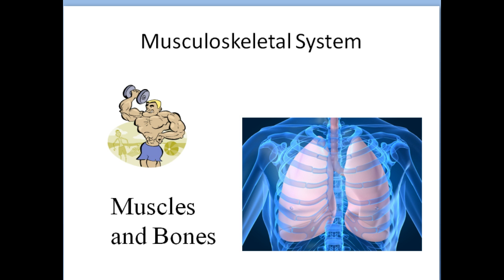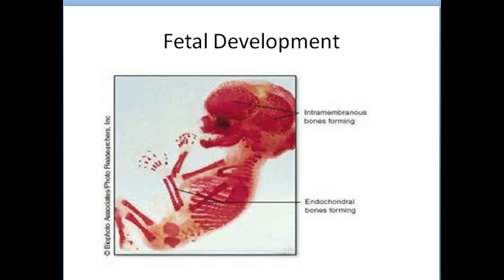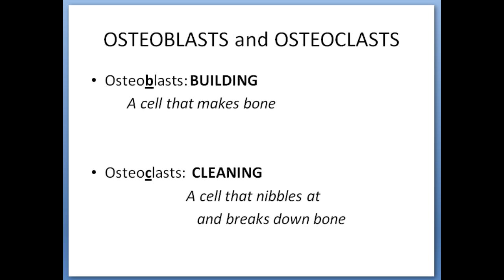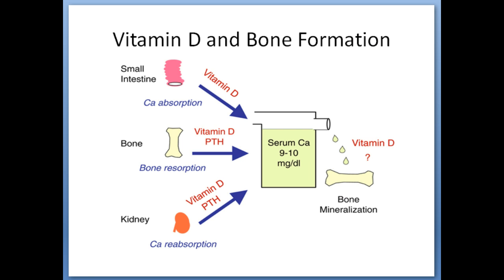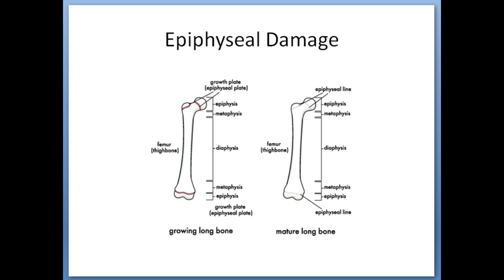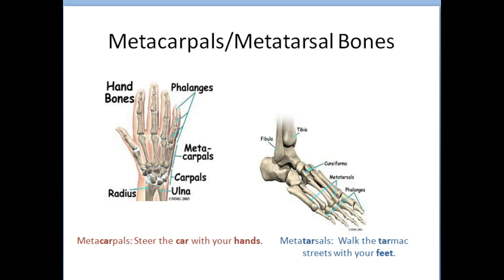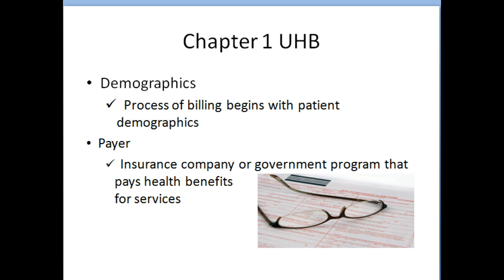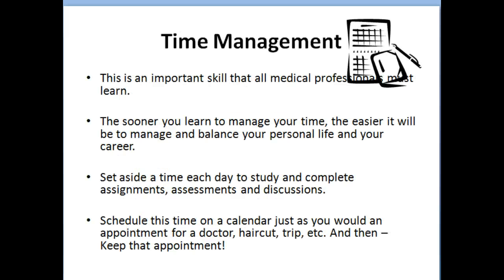QUICKSHOT LIVE LAB SESSION BC1030 Week 1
Excerpt from live lab session